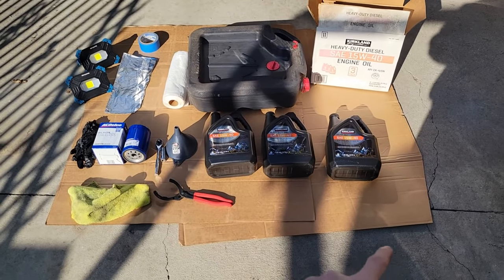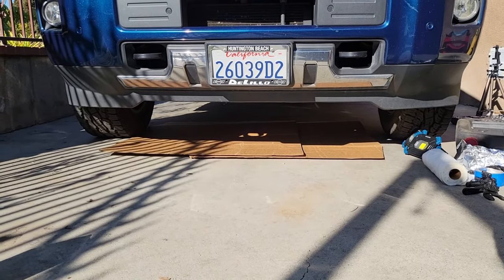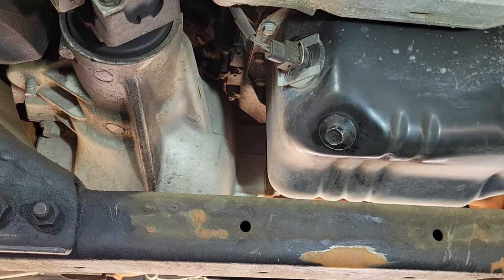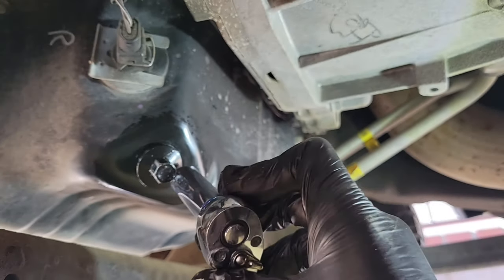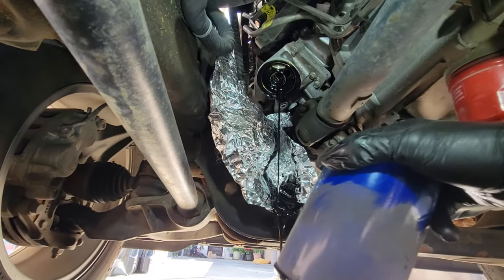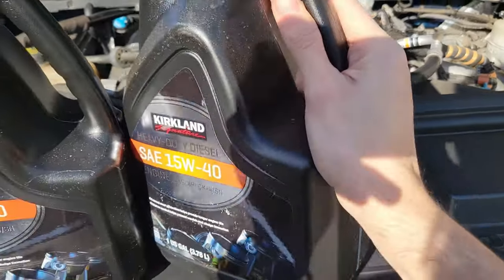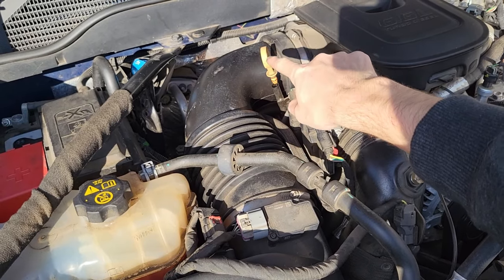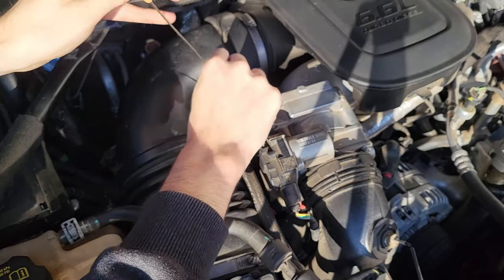ENGINE Oil Change 2011-2016 Diesel 6.6L Duramax LML DETAILED ( GMC, Chevy 2500HD)